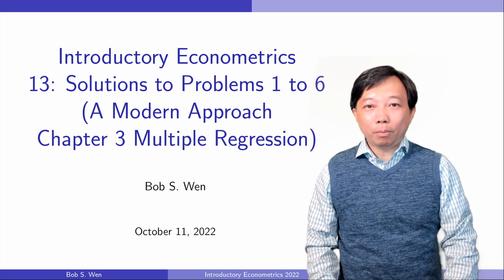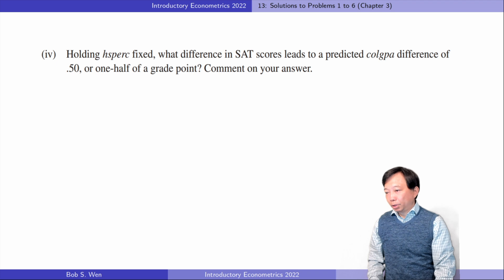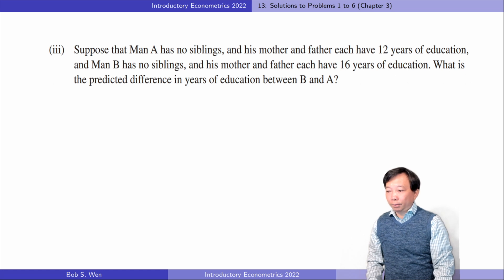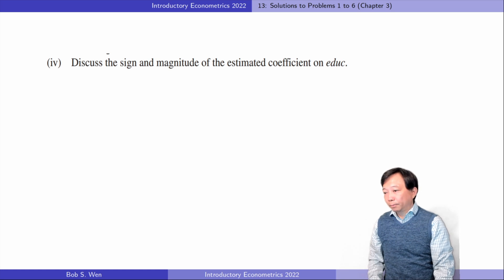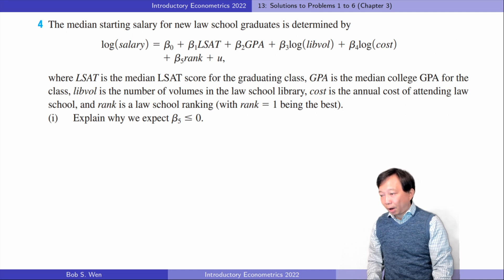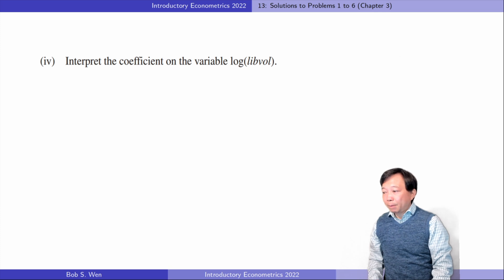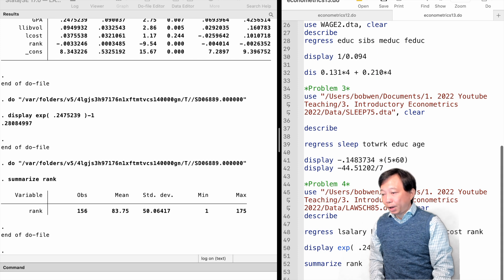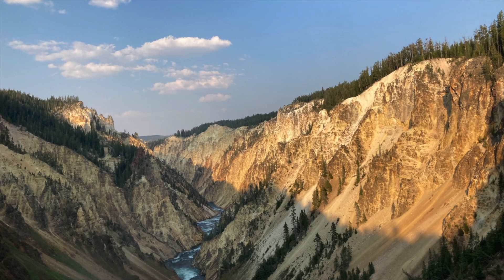Solutions to Problems 1 to 6 (A Modern Approach Chapter 3) | Introductory Econometrics 13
00:00 Problem 1
03:43 Problem 2
05:44 Problem 3
09:44 Problem 4
13:31 Problem 5
15:15 Problem 6

1. Solutions to Microeconomics Theory and Applications with Calculus 5th Edition,
2. Solutions to Introductory Econometrics A Modern Approach 7th Edition,
3. Introductory Stata (2022), and